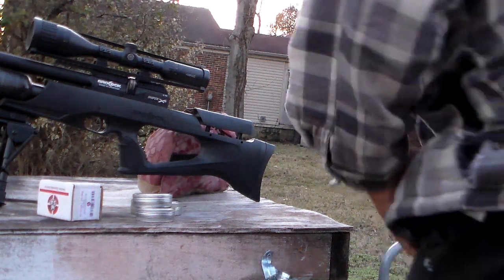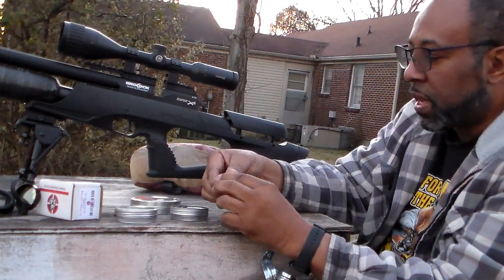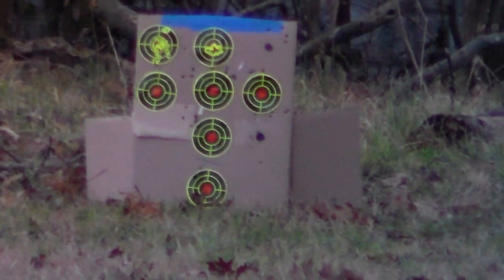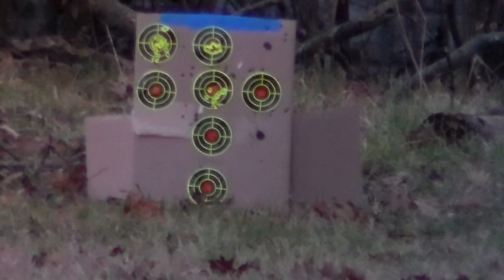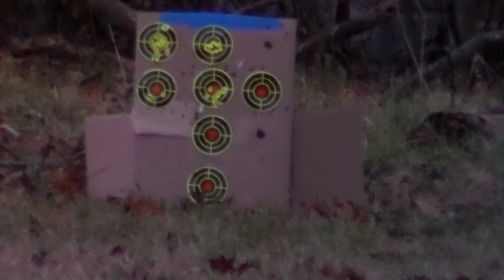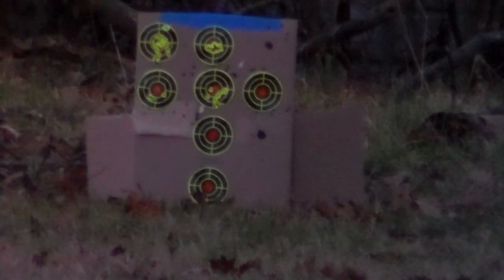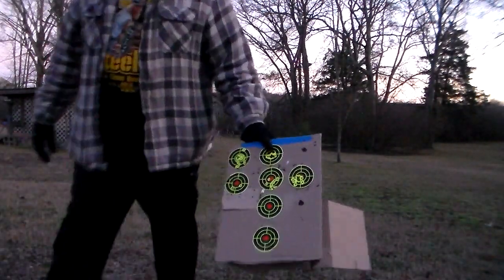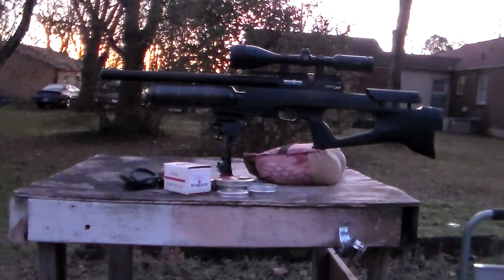Sniper XR 50 yds Slugs and Pellets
In advance, SORRY, I was cold. LOL Just to be upfront I'm really liking this gun. Also, I didn't see the two coyotes that ran by until viewing the video. Yes they are coyotes not dogs. The first one has a broken back leg. I never see either of them when I'm shooting and it looks like today, I missed my chance. They killed 4 of my 5 chickens and you see the price of eggs??!!! They also tried to get my neighbor's cat, luckily, he came to the door.